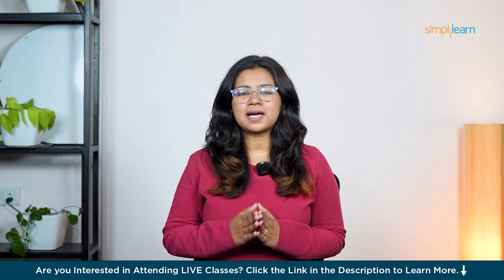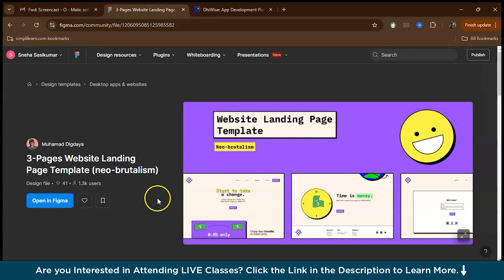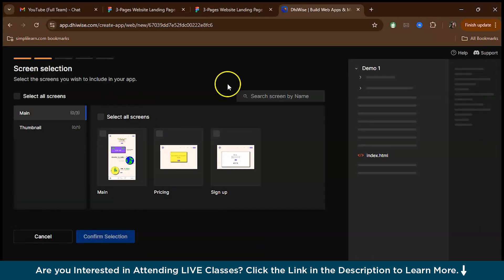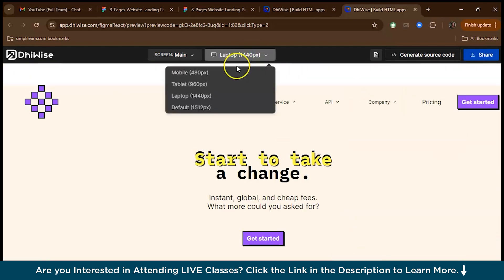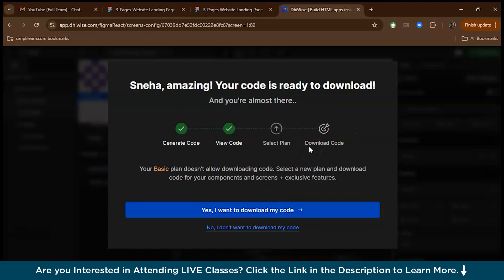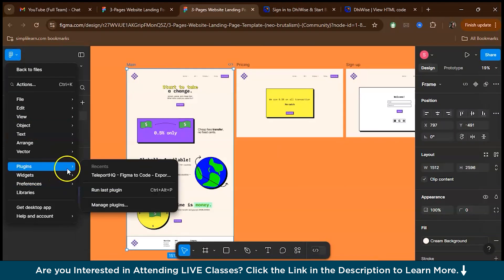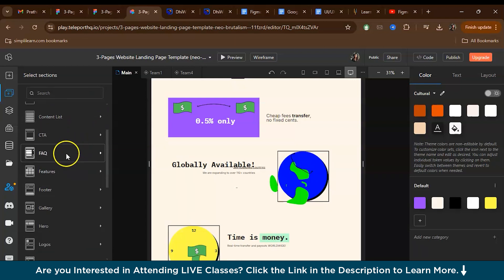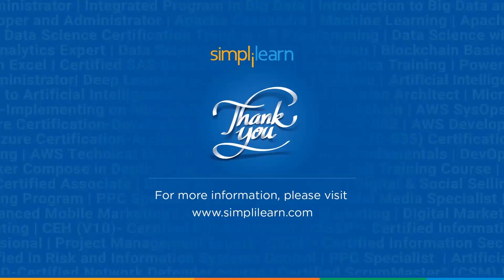How to Convert Figma Design to HTML CSS | Figma to HTML CSS Tutorial | Simplilearn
️🔥UX/UI Design Program with Generative AI, delivered by Simplilearn in collaboration with Purdue University

In this video, we will show you how to convert a Figma design into HTML and CSS using two powerful tools: DhiWise and TeleportHQ. I'll walk you through step-by-step demos of both platforms, demonstrating how to export your Figma designs and quickly generate clean, responsive code. Whether you’re a web developer or designer looking to streamline your workflow, these tools will help you efficiently transform your designs into fully functional web pages.

00:00:00 - Introduction
00:01:37 - Getting started with DhiWise
00:02:50 - Export Figma design
00:07:50 - Code generated
00:10:35 - Getting started with TeleportHQ
00:11:30 - Export and edit design
00:13:53 - View the code
00:14:11 - Download and export to VS Code

✅ How to convert Figma design to HTML and CSS react?
To convert a Figma design to HTML, CSS, and React, use tools like DhiWise or TeleportHQ for automated code generation. Figma's Dev Mode also helps by providing design assets, CSS properties, and measurements, making manual implementation easier. Export assets, write the HTML/CSS, and create reusable React components for each section. Combining these tools and Figma’s Dev Mode speeds up the process.

✅ What does Dhiwise do?
DhiWise is a low-code platform that helps developers generate clean, production-ready code from designs and APIs. It supports frameworks like React, Node.js, and Flutter, allowing users to automate repetitive tasks, customize the generated code, and accelerate the app development process for web and mobile applications.

✅ How does TeleportHQ work?
TeleportHQ is a no-code platform that converts design files, like those from Figma, into clean HTML, CSS, and JavaScript code automatically. It generates responsive code in real-time, allowing users to customize, adjust layouts, and export the code for their projects, making website creation faster and easier.

Key Features

Skills Covered

✅ Design Thinking
✅ Prototyping
✅ Product Designing
✅ Wireframing
✅ Usability Testing
✅ User-centered design
✅ Persona mapping
✅ Empathy mapping
✅ Clickstream Analysis
✅ Gestalt principles
✅ Heuristics Evaluation
✅ Microcopy

Learning Path
✅ IIITB UI UX: Induction for Certificate Program in UI UX
✅ UI/UX Design and Design Thinking Fundamentals
✅ UX Research: Applying User Research to Design
✅ Visual Design, Wireframing, Prototyping, Microinteractions, and Interactive Design
✅ Usability Evaluation and UX Intensive Phase
✅ Design Documentation, Project Handoff and Stakeholder Management
✅ Design Portfolio Creation and Career Guidance
✅ Introduction to HCI and AR VR in UI/UX
✅ UI/UX Design Capstone Project
Electives:
✅ IIITB UI UX: Masterclass by IIIT Bangalore
✅ IIITB UI UX: Masterclass by Design Leaders
✅ Website Building using HTML5 and CSS3